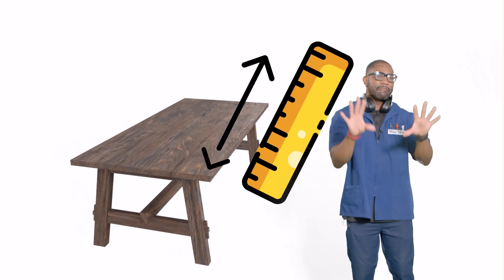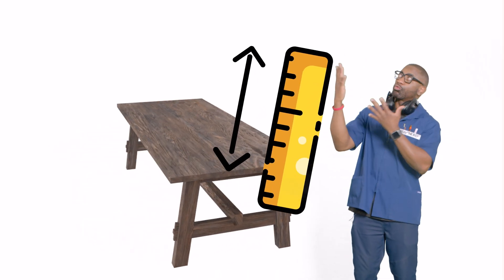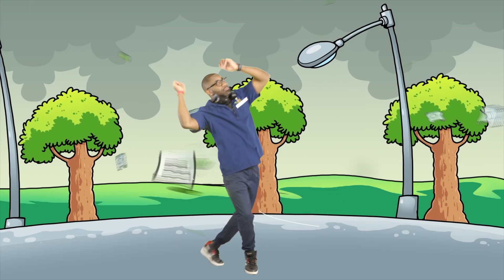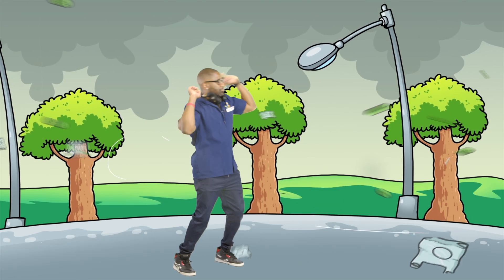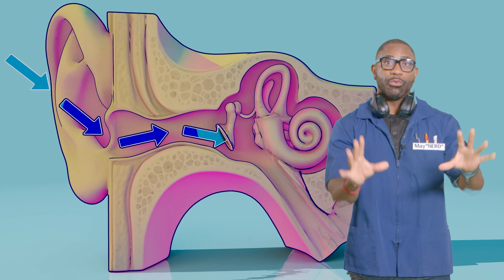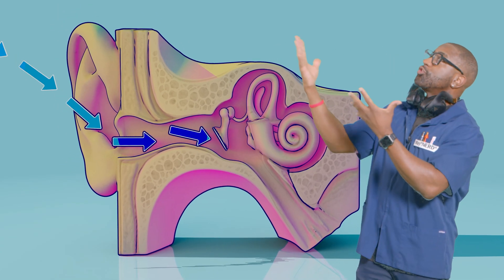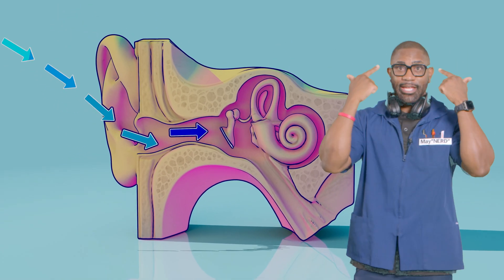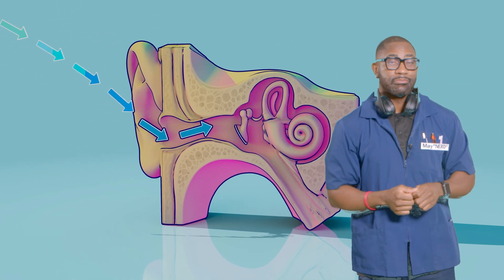Sound Vibrations - MayNERD's Magnifier - MayNERD's Wild World of Science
Let's look closer at how sound vibrations work in this MayNERD's Magnifier!

About Me
I’m MayNERD, a scientist and engineer, and I invite you into my lab to explore all things science, try out cool experiments, and meet some awesome new friends!

Follow me and let's be curious explorers together!

Do you have other science questions you want to explore? Let me know on my website!

Produced by Kareem Edouard, Darlene Edouard, Anthony Rose, and Maynard Okereke